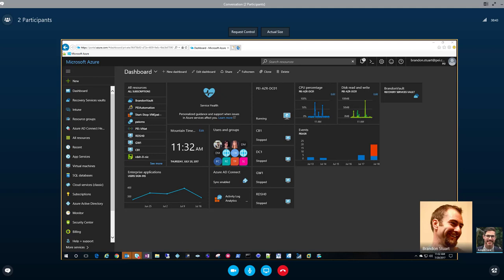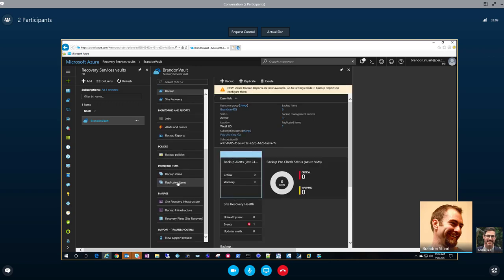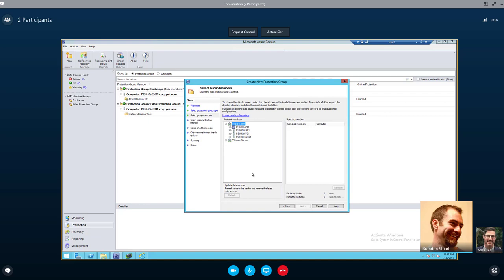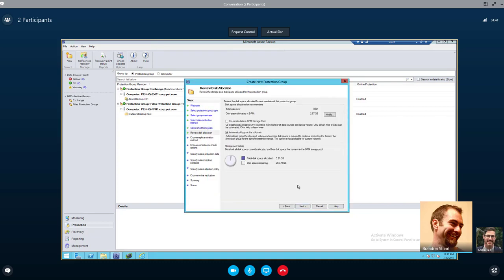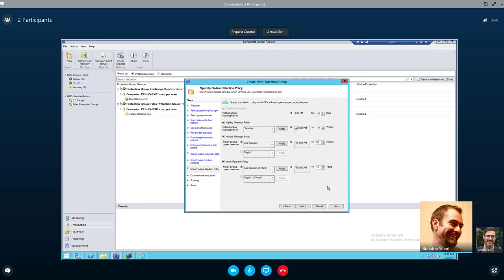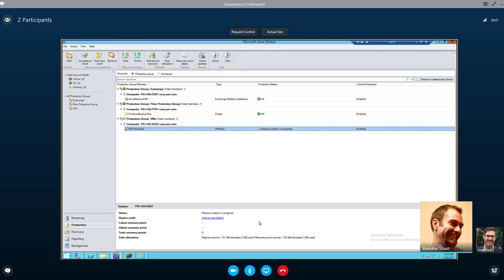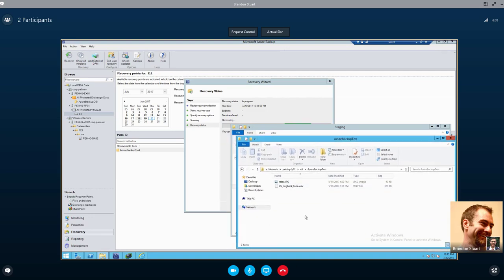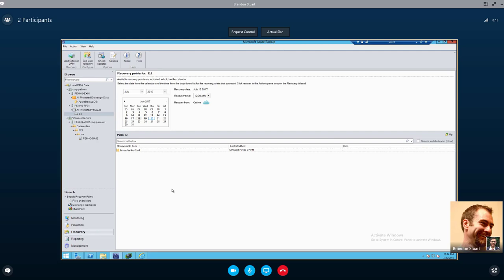Microsoft Azure | PEI - Azure Backup Server Demonstration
Azure Backup is the Azure-based service you can use to back up (or protect) and restore your data in the Microsoft cloud. Azure Backup offers multiple components that you download and deploy on the appropriate computer, server, or in the cloud. The component, or agent, that you deploy depends on what you want to protect, Exchange, SQL, VMWare, Hyper-V…etc. Application-aware snapshots (VSS).

In this video we show you the power and simplicity of Azure Backup Server. We walk you through building a Protection Group (backup job) on a VM as well as restoring from a previous backup.